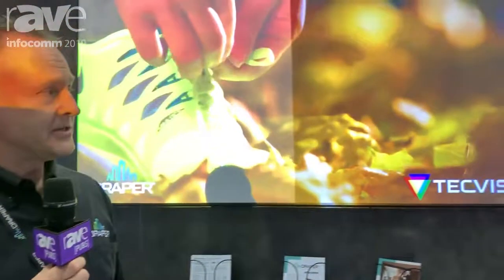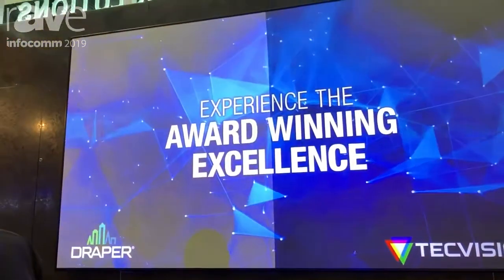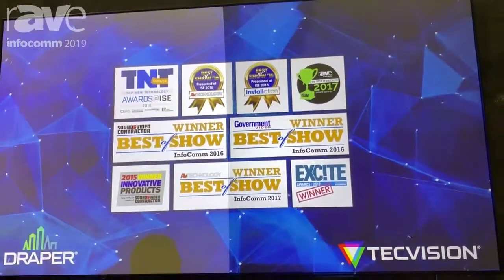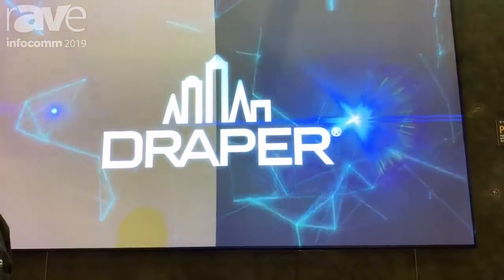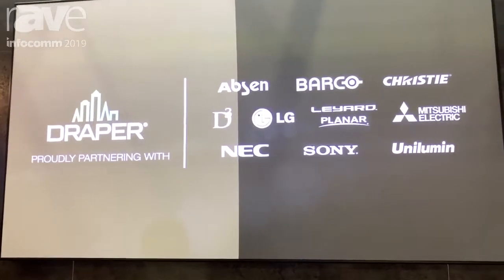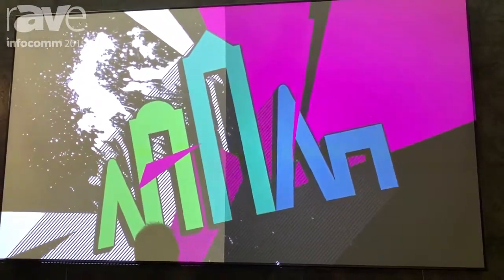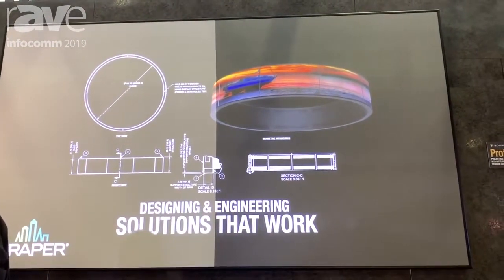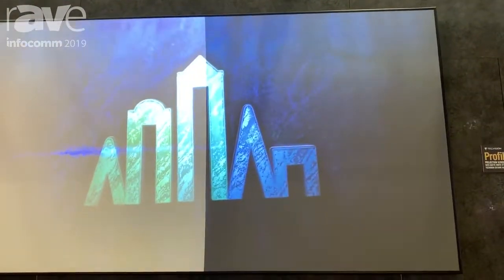InfoComm 2019: Profile+ with TecVision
For more information about the Profile+ and the TecVision line visit draperinc.com

Video Provided by RAVE Pubs